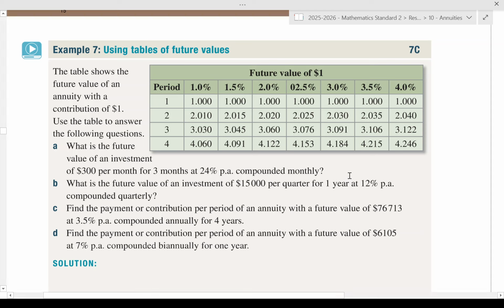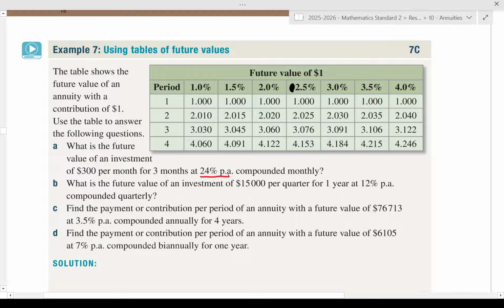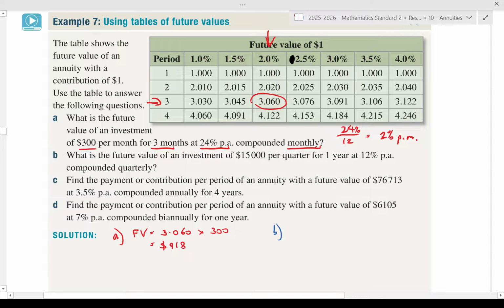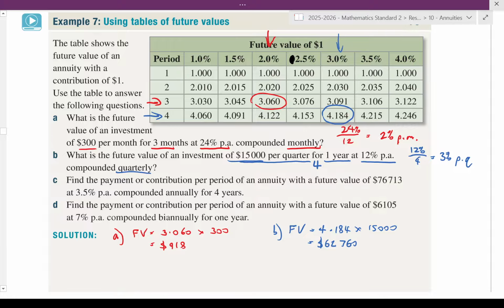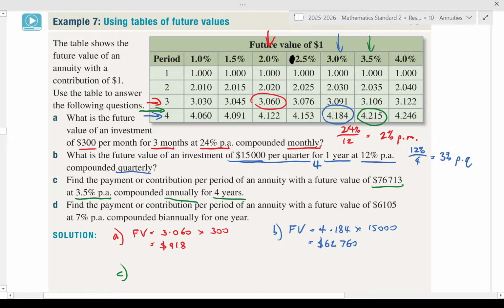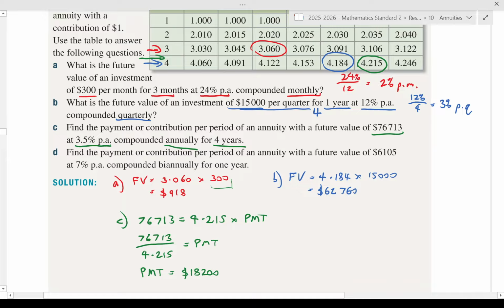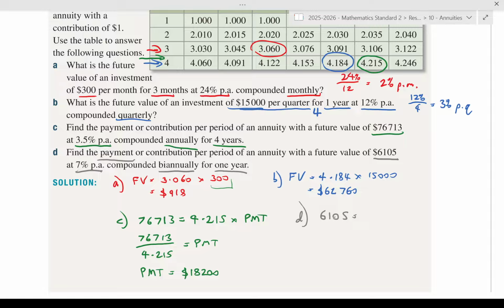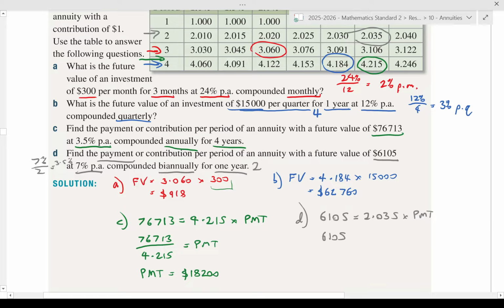Annuities Eg 07